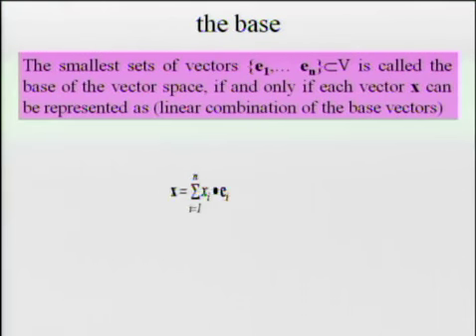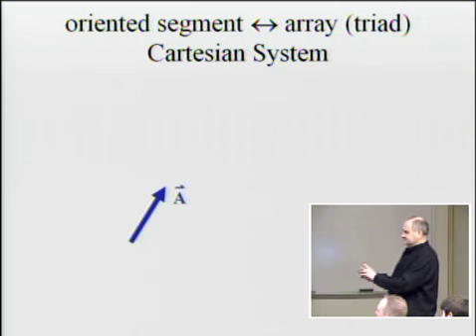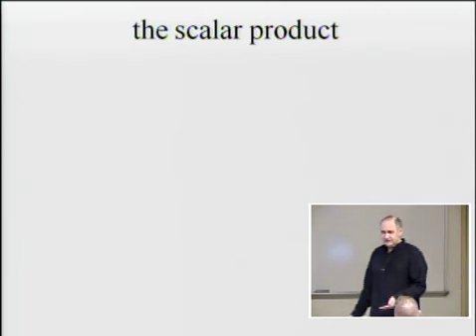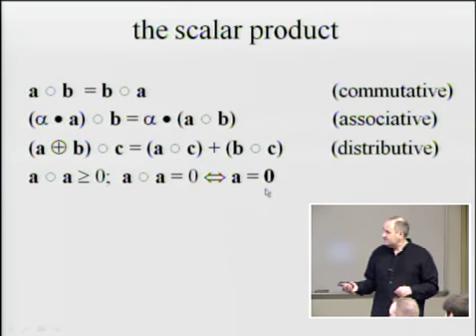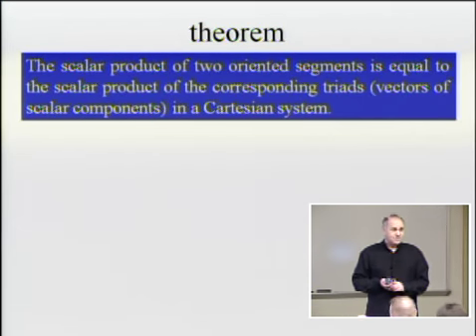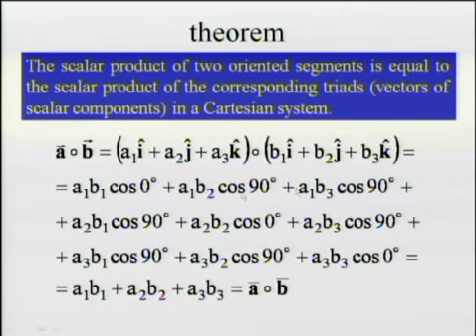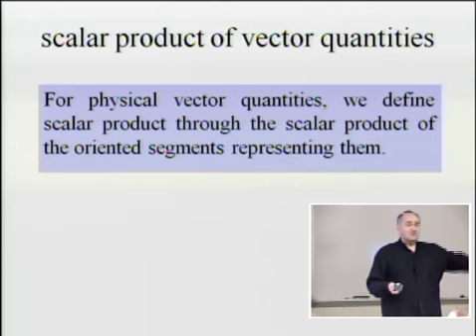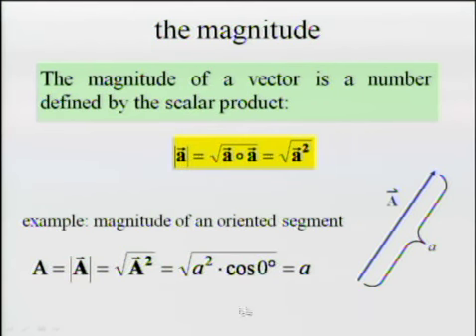Physics 240 Lecture 6 - Scalar Product and Cartesian Coordinate System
Professor Jerzy Wrobel explains introduces scalar product and shows how to identify components of vectors.